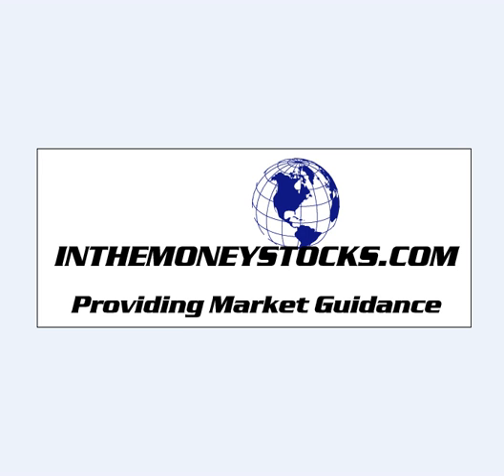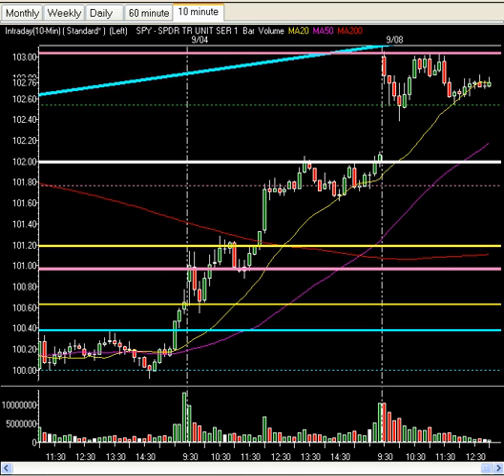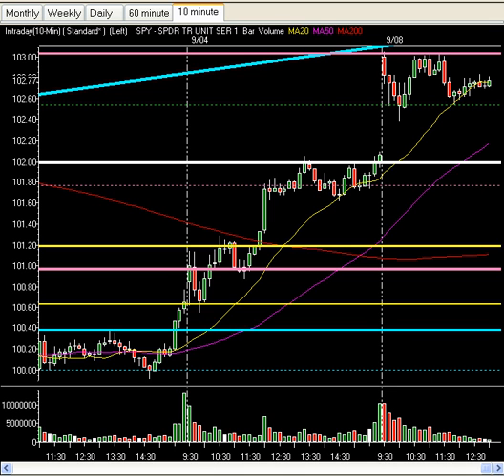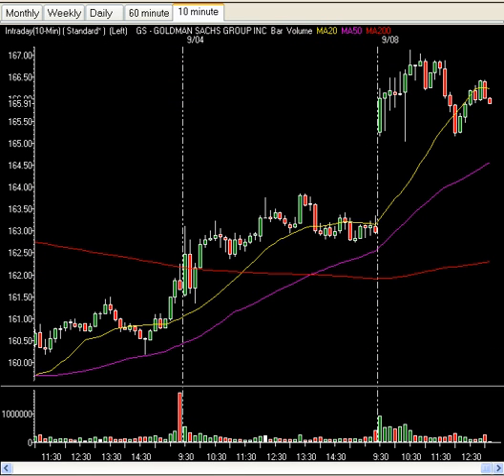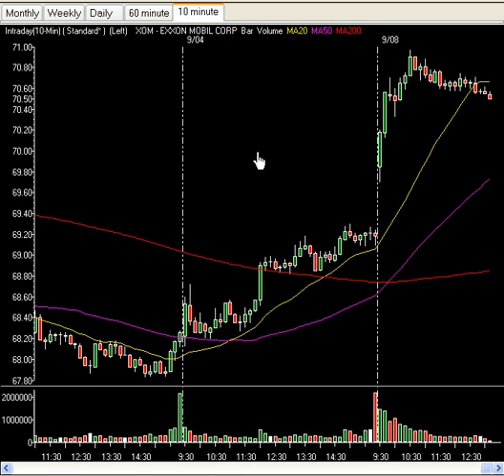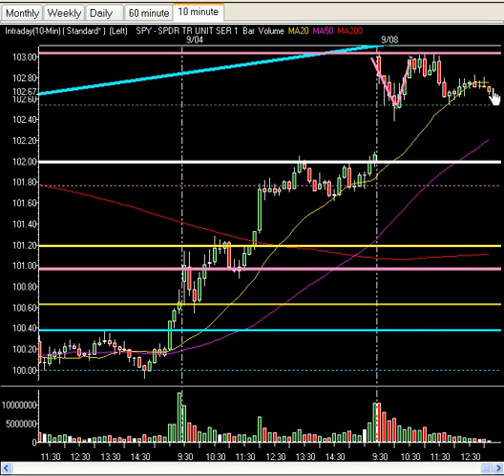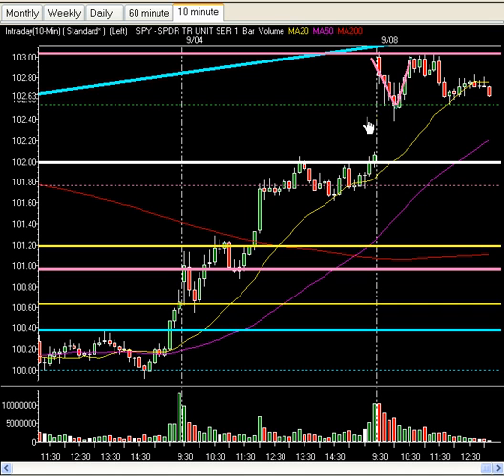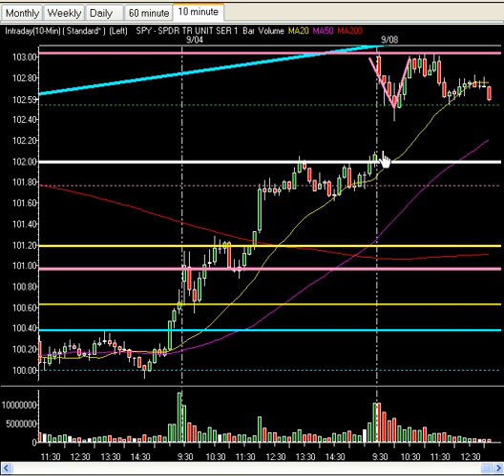Market Technical Analysis & Setups - Crazy Price Action Could Spell Something Interesting Coming...